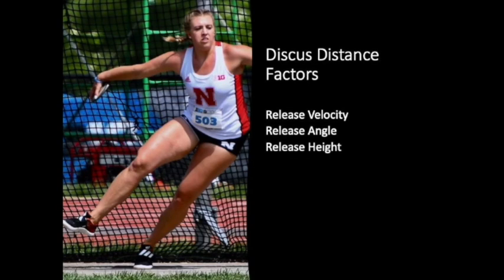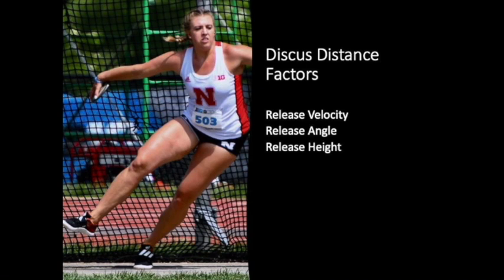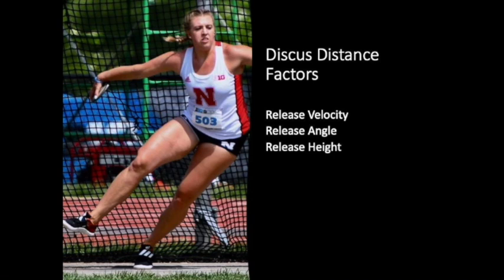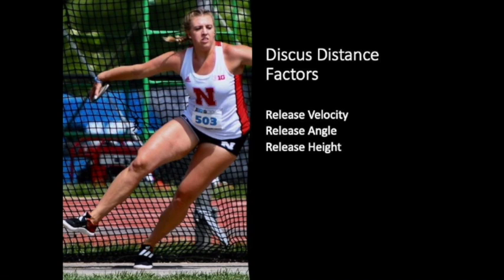Discus Biomechanics Quick Video from Track and Field Coach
- Coaching the discus throw, biomechanics and throwing the discus...Release velocity is generated by the total force applied during the throwing technique that is transferred to the release of the implement. In most throwing events, the initial movements of the throw will contribute 20-30% of the final release velocity. Therefore, 75-90% of the release velocity is generated during the last phases of the throw.

In the shot put and discus throw, 75-90% of the release velocity will be generated after the front leg makes contact at the front of the circle. The throwing position at the front of the ring is called the power position. After the thrower lands in the power position, the majority of the force generated for release velocity will take place.

Release velocity is generated by time and distance of force applied to the implement; this is accomplished by accelerating the implement over a long path quickly. In addition, an active throwing side leg from the power position to release, a strong non-throwing side bracing action prior to the release and proper timing (summation of forces) generated into the release of the implement will have a positive influence on release velocity.